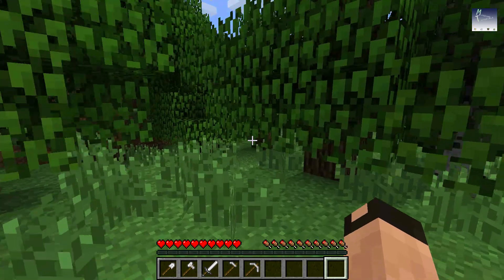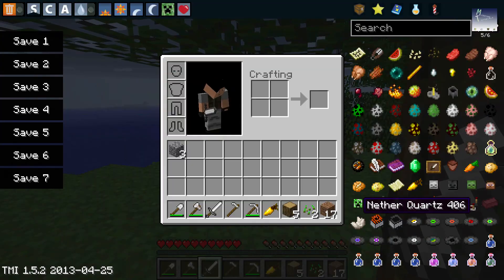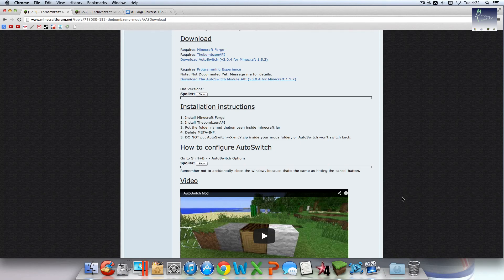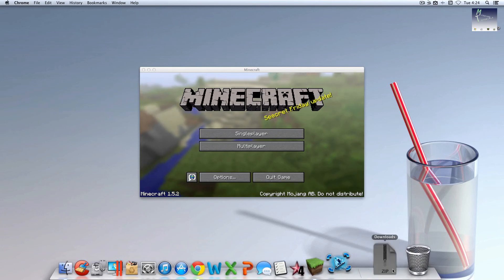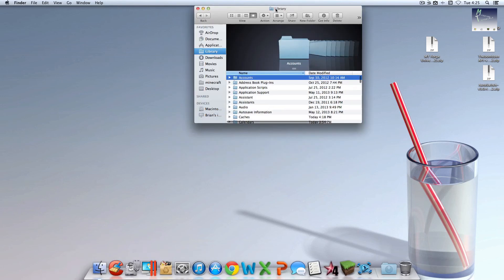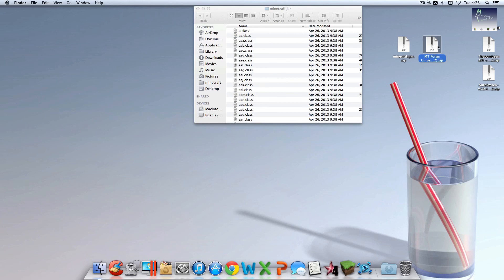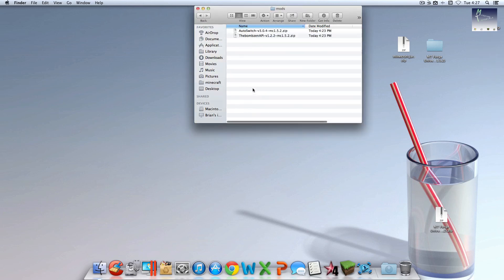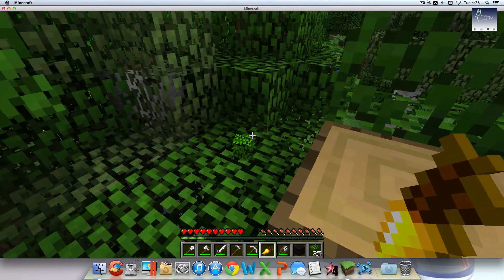 S&T: AutoSwitcher Mod Minecraft Mac 1.5.2  (Showcase & Tutorial)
TheCaptainsparklez12: "next do the auto switch mod or the ic2 mod"

Want A Channel Shout Out?
Then Leave A Mod Suggestion In The Comments!!!

In this video I showed you how to install the AutoSwitcher Mod (1.5.2)

Troubleshooting:
1. Did you delete META-INF???
2. Have you had mods installed before? If so did you force update?
3. Follow the instructions step by step! Sorry I go fast :/
4. Don't leave a comment saying "It Crashed" unless you try a second time :)
5. Once Again Did You Force Update!!!?